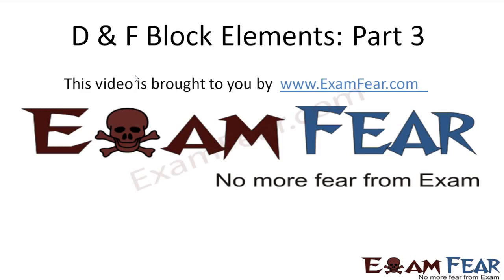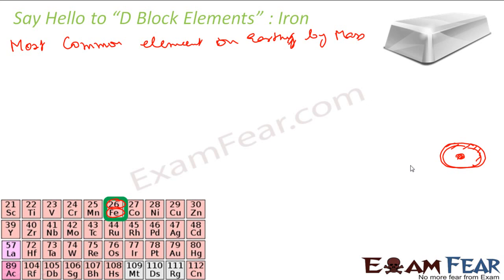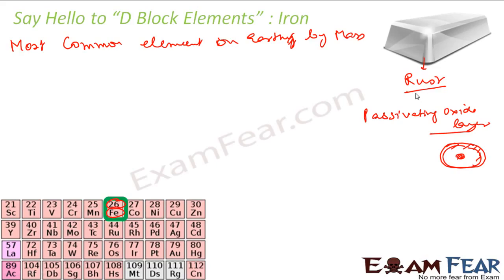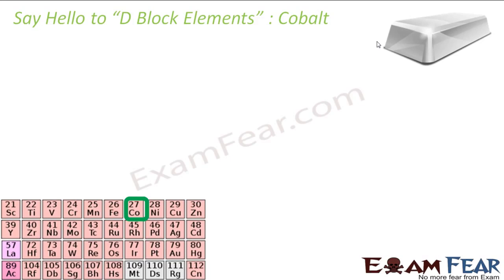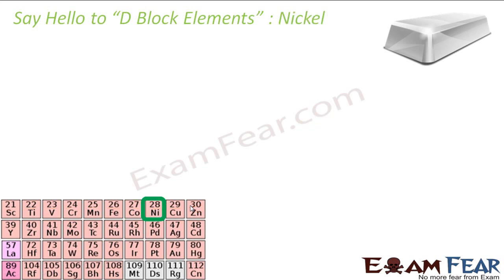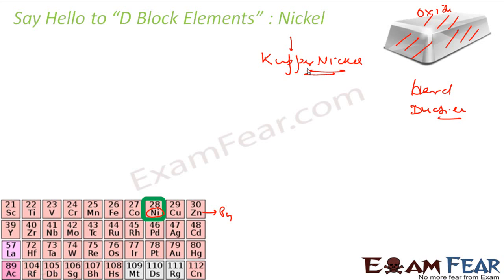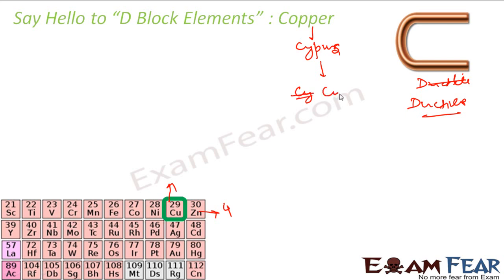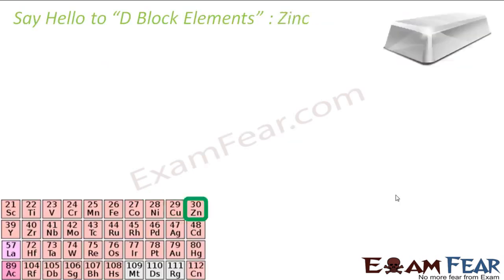Chemistry D & F Block Elements part 3 Say Hello CBSE class 12 XII